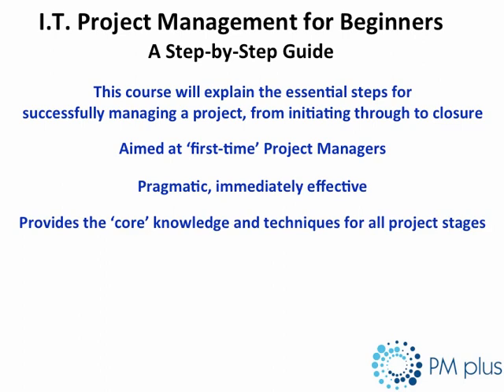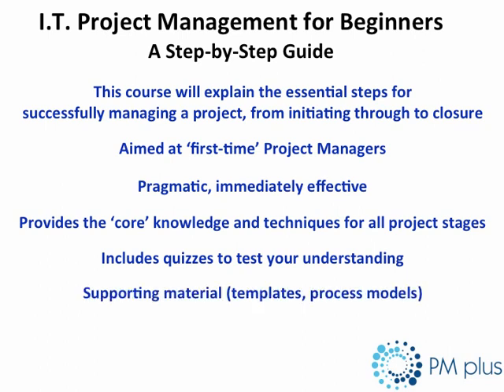I.T. Project Management for Beginners: A Step-by-Step Guide - learn IT Fundamentals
What you'll learnUnderstand what a project is.Understand the key project roles.Understand the key project stages.Understand how to initiate, plan, execute, control and close a project.Effortlessly handle risk, issue and change management.Learn how to manage and control resources.Be immediately effective in your new project management role.
This course will provide you with the essential knowledge and techniques to successfully manage I.T. projects. It is ideally suited to those who may be leading a project for the first time and who need to be immediately effective. All project stages are covered, and a pragmatic, step-by-step approach is taken throughout the course in order that the student can quickly understand and subsequently utilise core project management concepts. Quizzes are included to test your knowledge, and example documents and processes are available as supplementary material that you can download as needed. On finishing the course, you will also receive a Certificate of Completion.
this is the best IT Fundamentals course. you can download and watch for free after enroll.